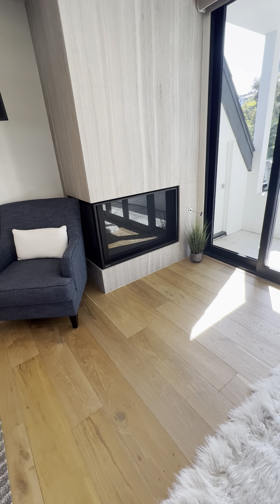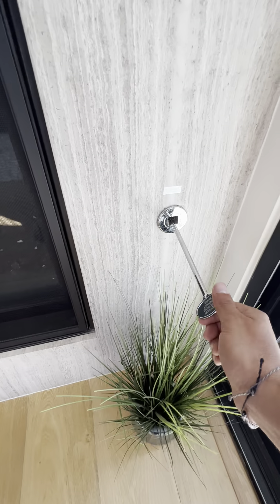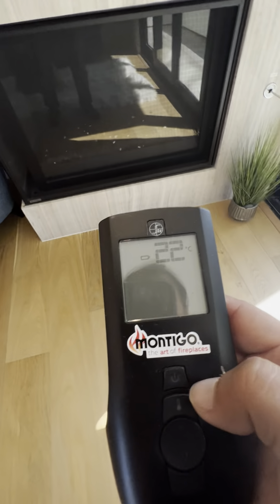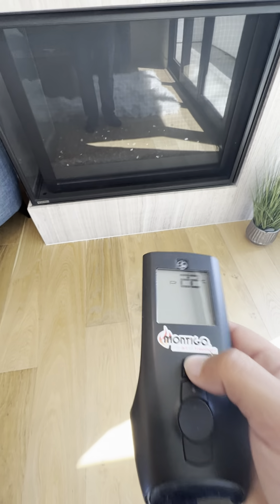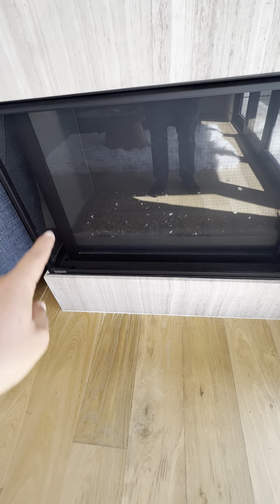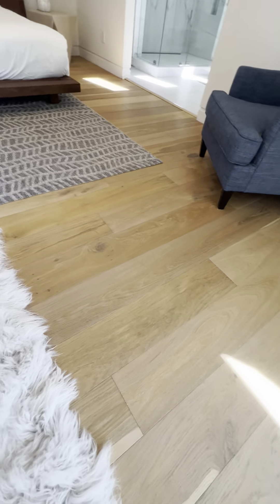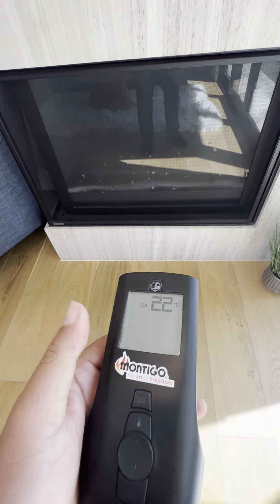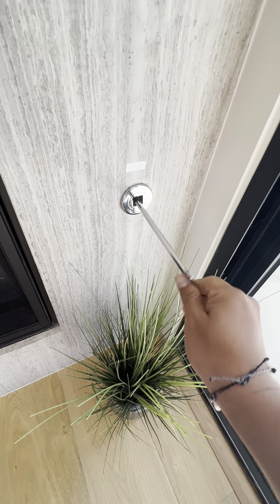B5325 Master Fireplace 4/2022